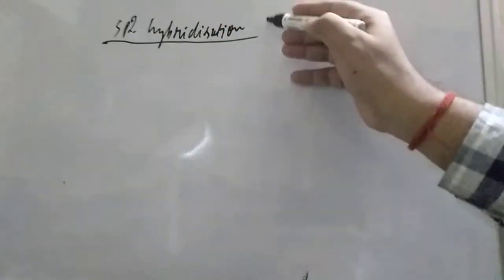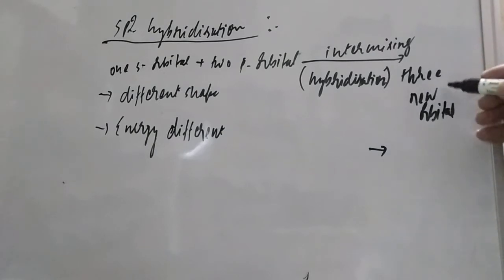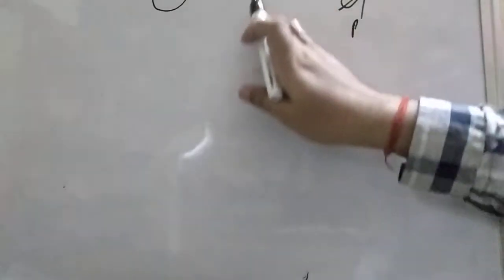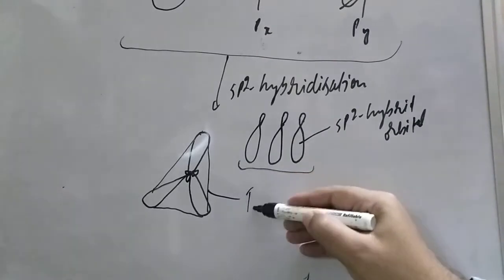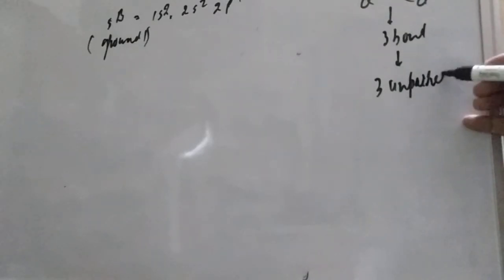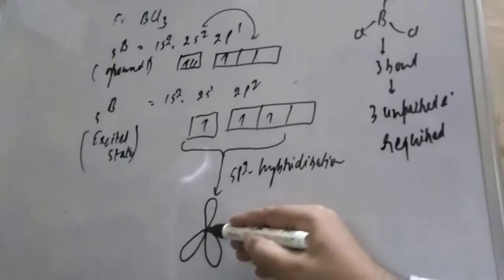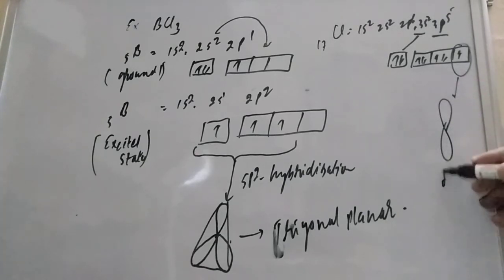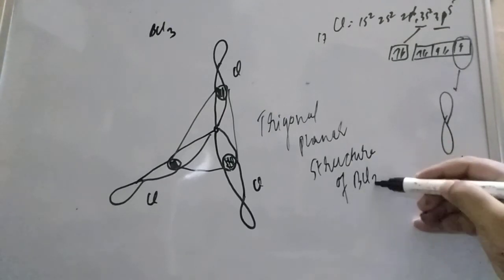SP2 Hybridization in BCl3,